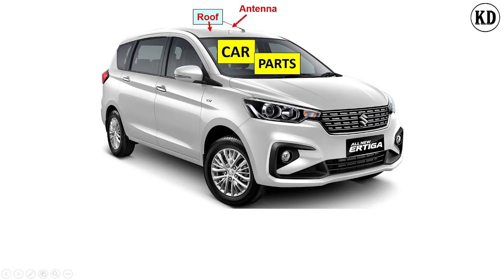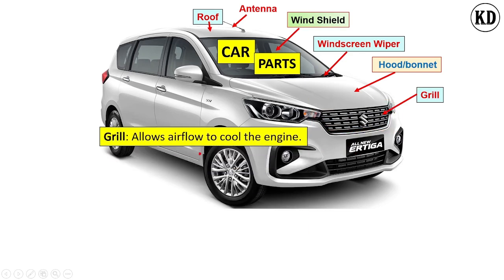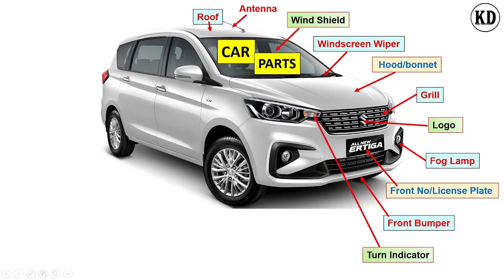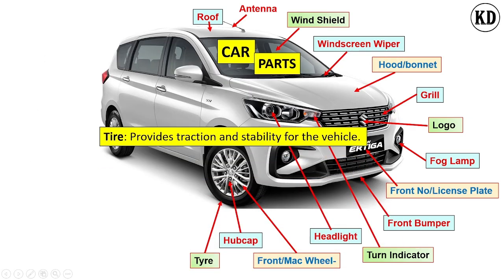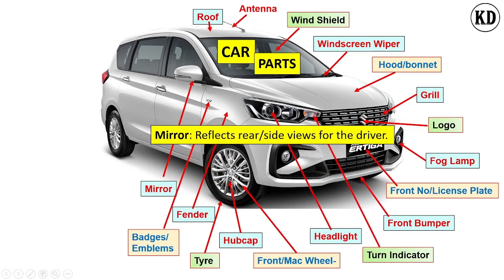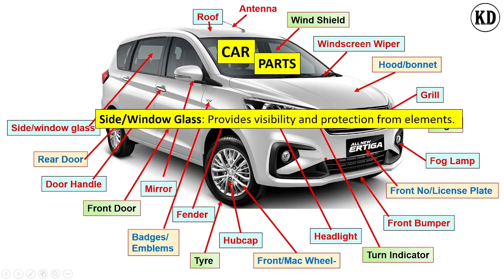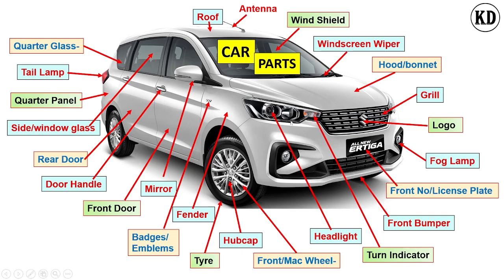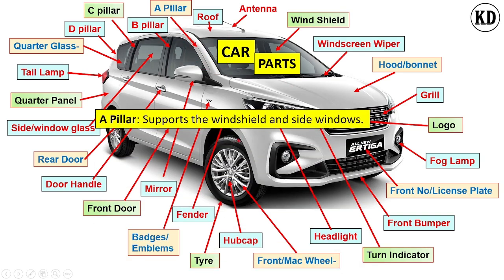Car Body Exterior Part Name | Function of part| Basic part CARPARTS CATIA Training 9657062890